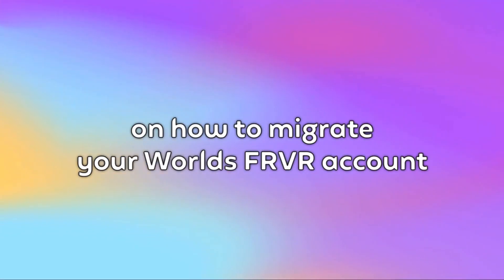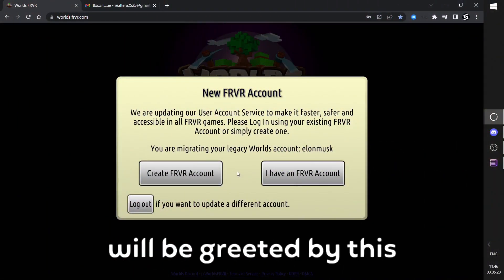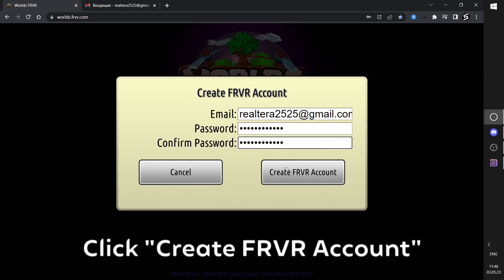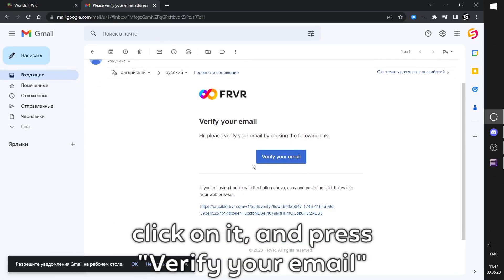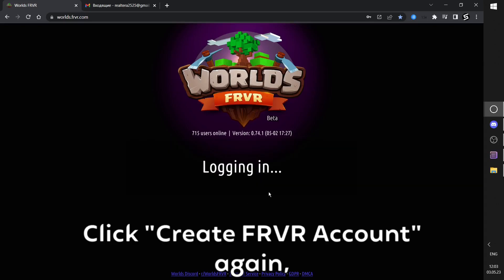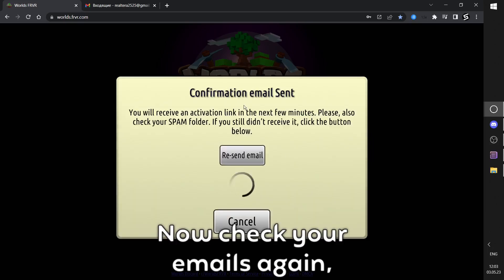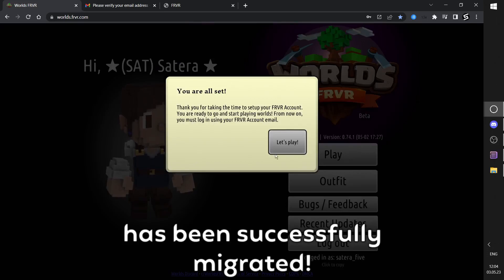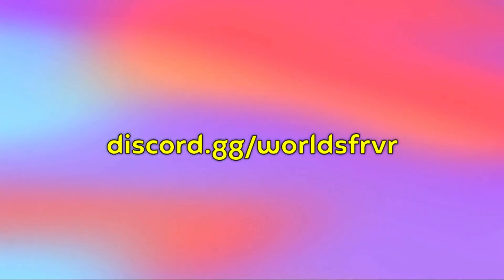How To Migrate Your Worlds FRVR Account - Tutorial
Add me to friends with /friend_add satera